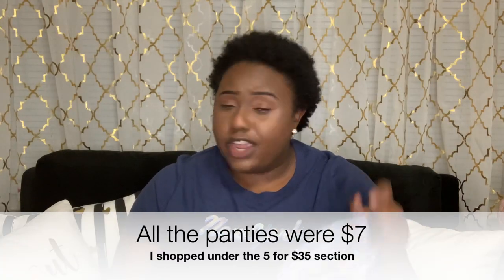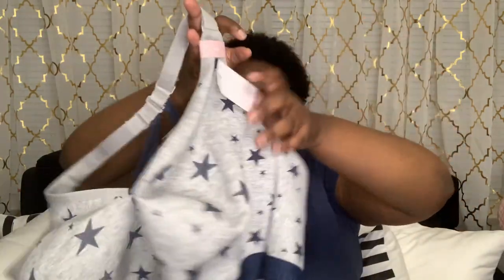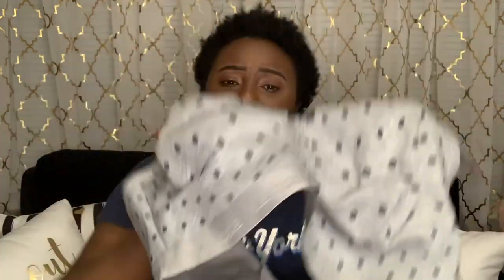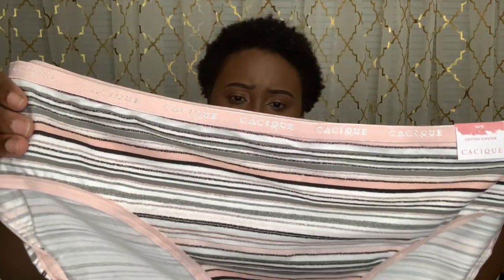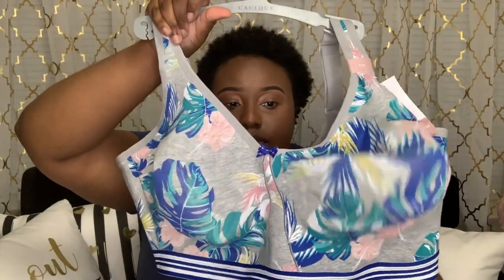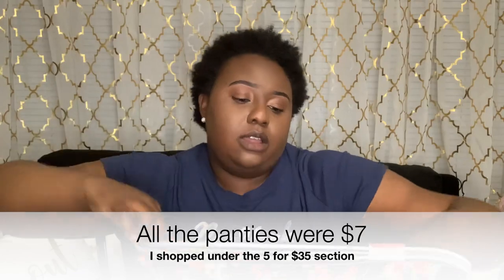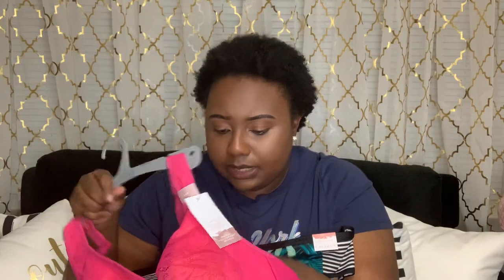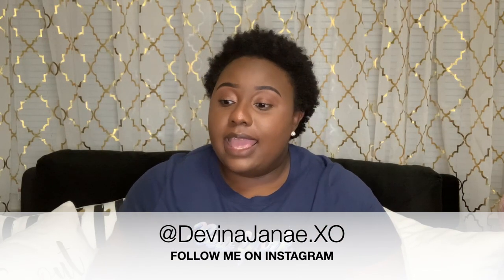Comfy Plus Size Underwear Haul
Hey Beauties! In today’s video I will be showing you some I ordered. I was able to get many of these items on sale, and all these store are currently running promotions now.

If you would like to receive the coupon for Lane Bryant just follow the few steps below.

2. Like the picture of this videos thumbnail on my feed.

Below are the links are for the landing pages for the hipster panties and wireless bras.